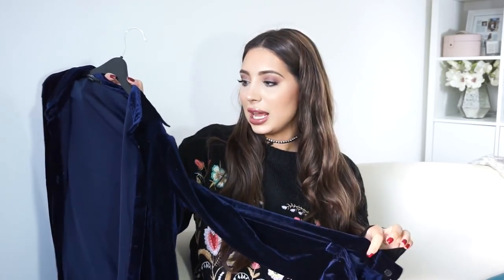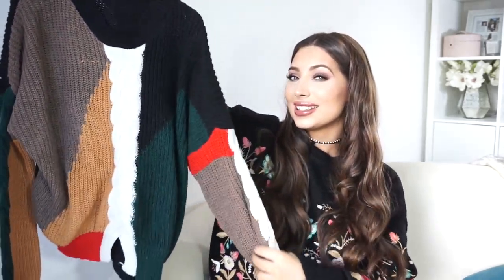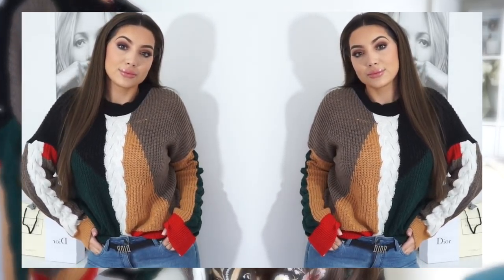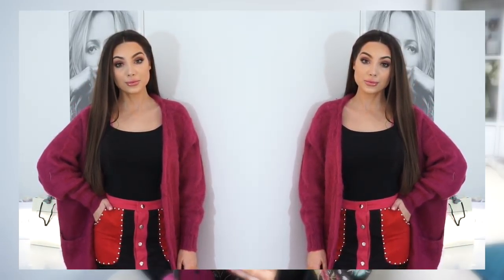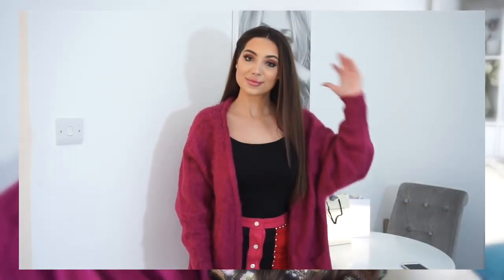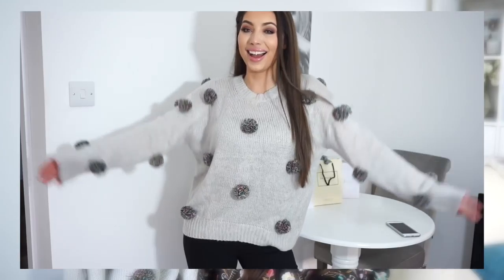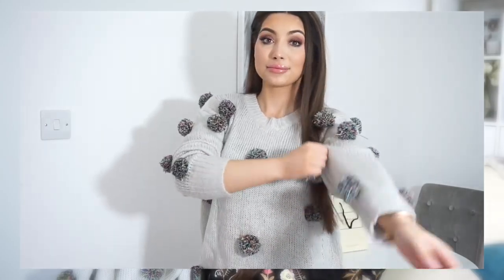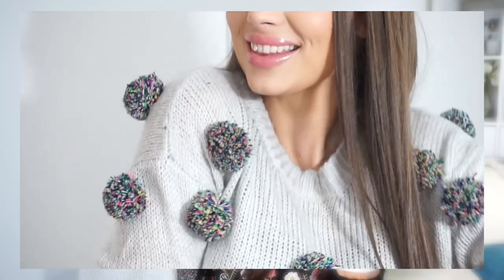Affordable Trendy Winter Haul & Try On | Worth It Or Not ??- Zaful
Zaful kindly sent me some winter items to review. You can find links to each item down below. I give my honest opinion and let you know what I like or dislike about each item.

♡ Depop: mariaxxd

Color Block A Line Skirt(SOLD OUT)
Fuzzy Pockets Open Front Cardigan(SOLD OUT)

Camera: Sony A5100
Editing: iMovie